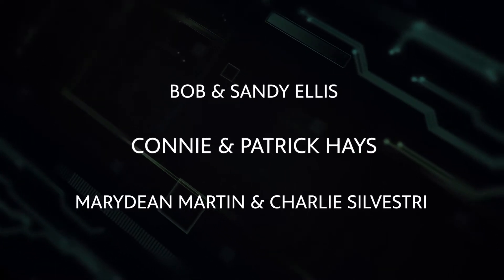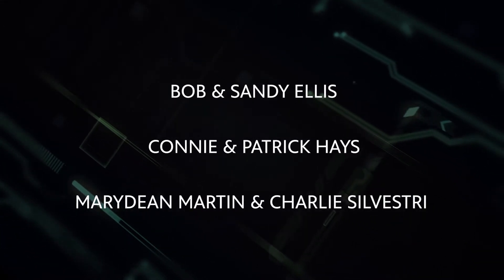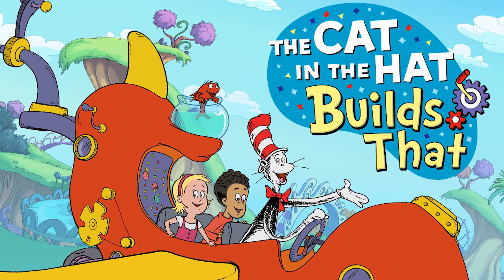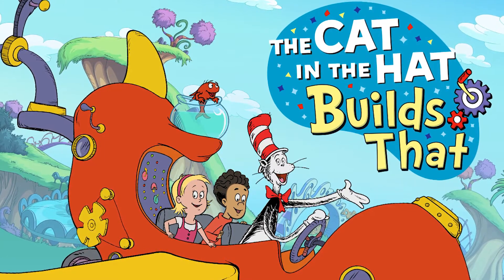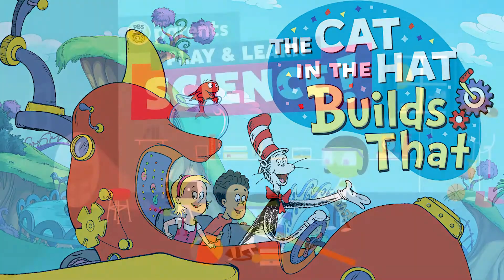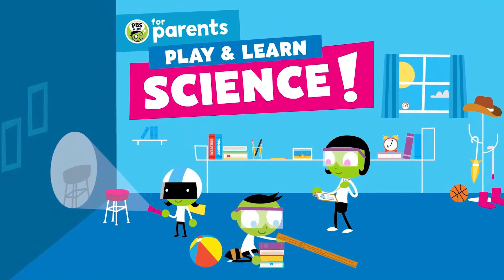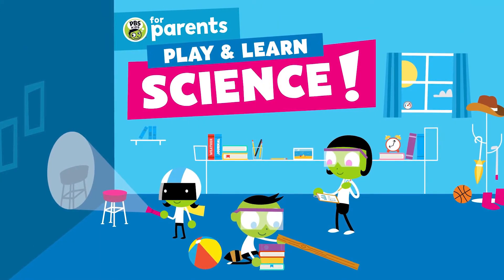Learning at Home | PBS KIDS Apps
Encouraging families to download free PBS KIDS apps.